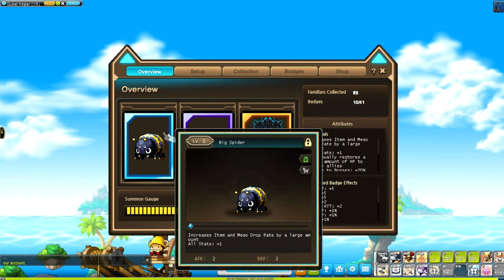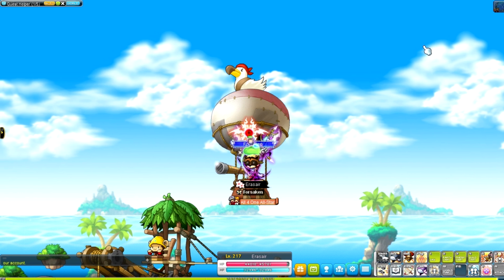[Global MapleStory] Corsair Side Project #12: Cubing Ghost Ship Badge & 7.9k Legion Update!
Hey everyone!

So I have started crafting master craftsman cubes on Erasiar. I'm not able to craft meisters just yet but I have managed to get some from a number of bosses so they are in use too!

I finish off with a legion update, with under 100 levels to go I'll probably start grinding on the new Corsair after 8k legion is complete!